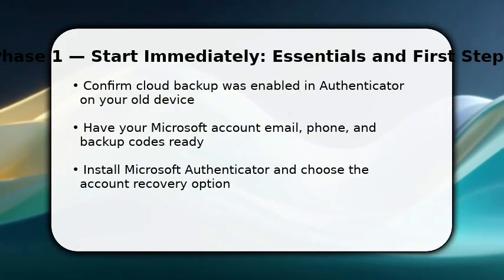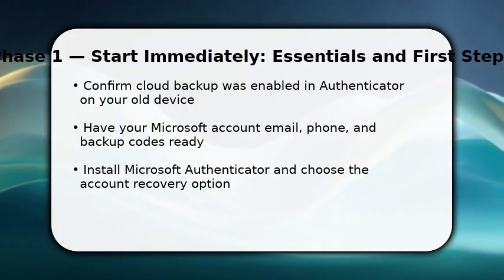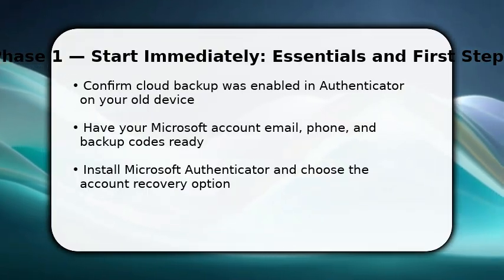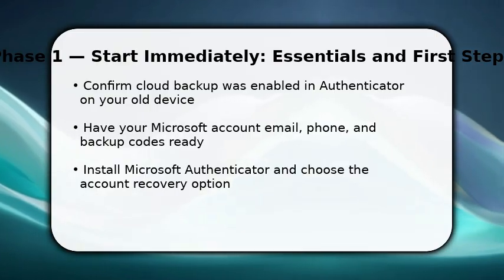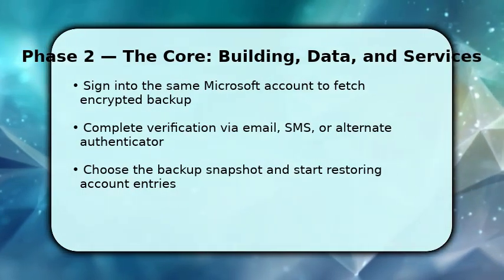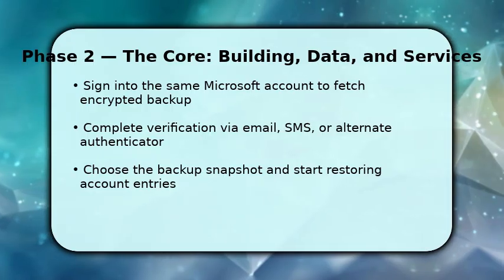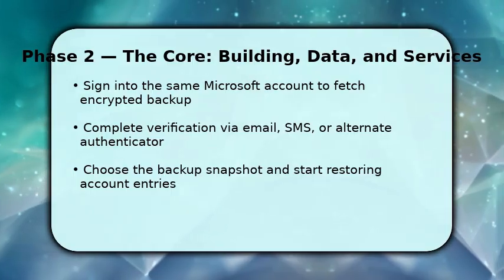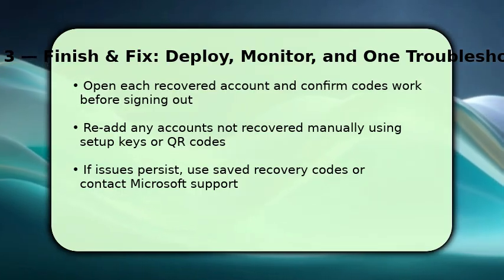How to Recover Account in Microsoft Authenticator - Step by Step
How to Recover Account in Microsoft Authenticator - Step by Step | 🔒 Surfshark VPN Deal — Stay private and secure. $1.99/mo + 3 Months Free ▸

Learn the step-by extricate your Microsoft Authenticator account through this detailed guide. Navigate issues like forgotten PIN or lost device with ease, ensuring you regain access swiftly and securely.

Microsoft Authenticator, account recovery, forgotten password, lost device, regain access, step-by-step guide, recover account Microsoft authenticator, reset PIN for authenticaiton app, troubleshooting lost devices